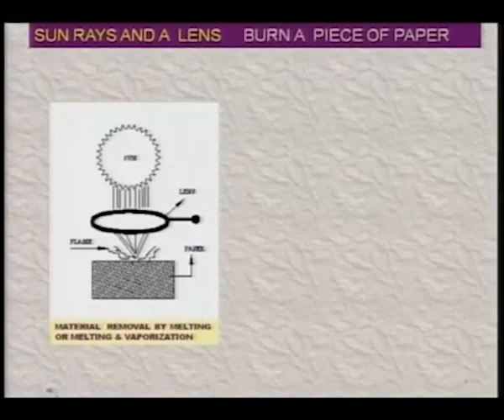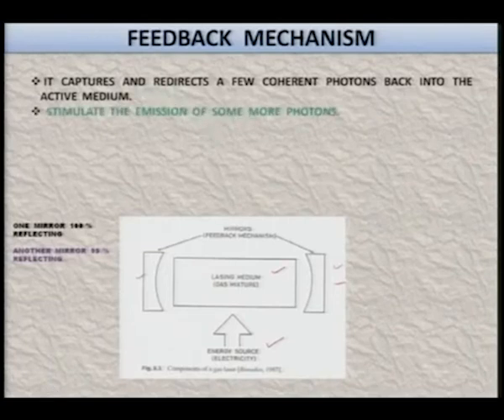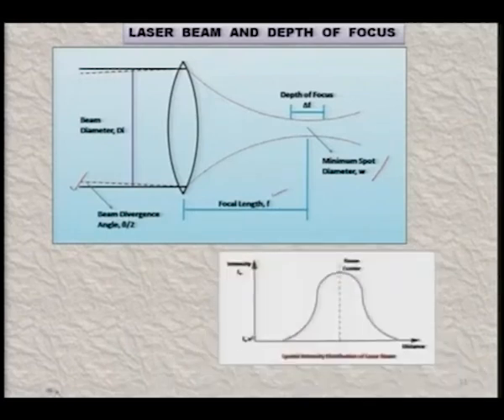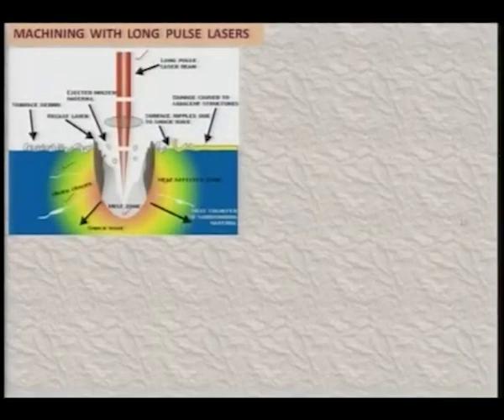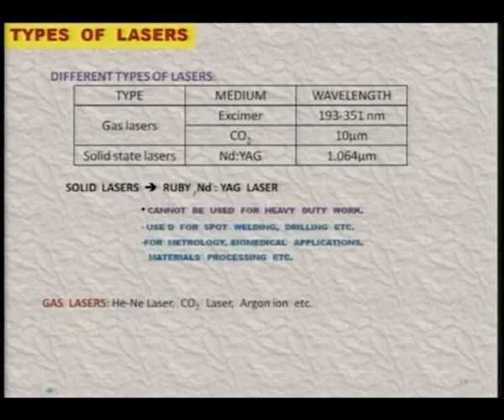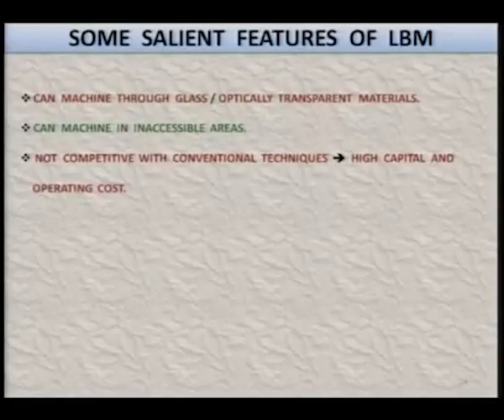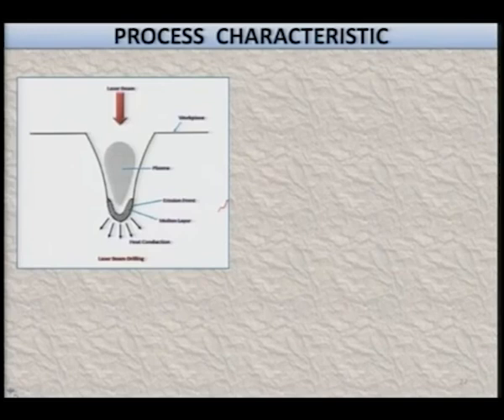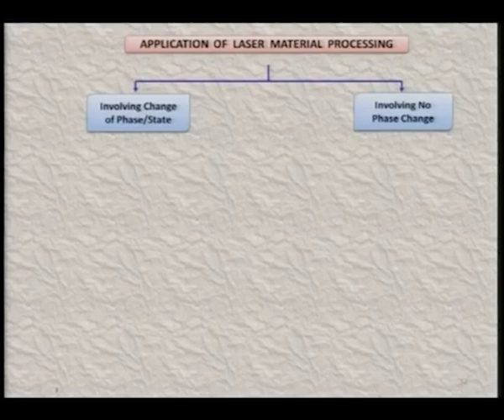Lec26: Advanced Machining Processes